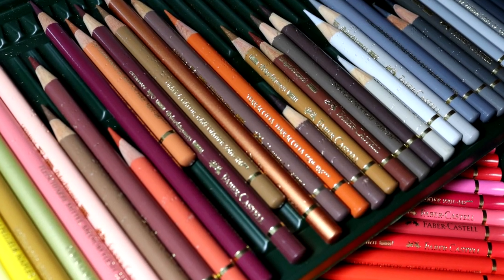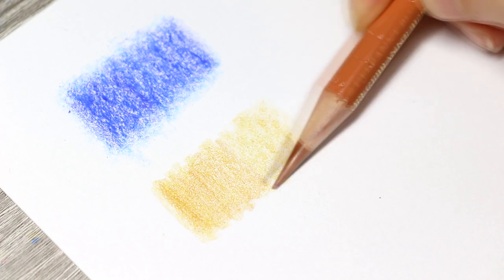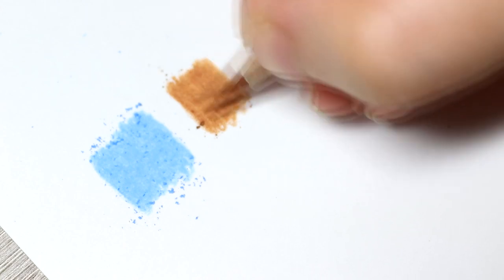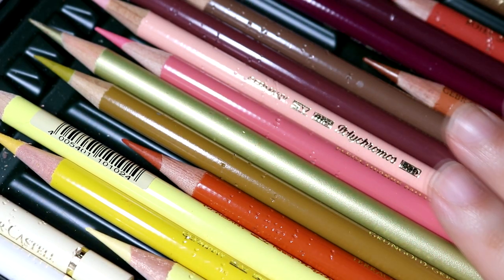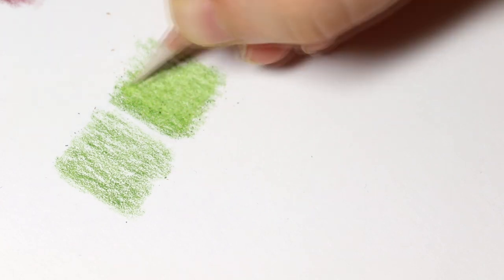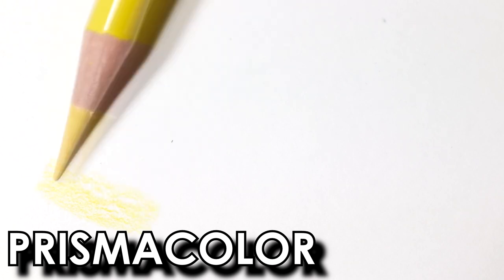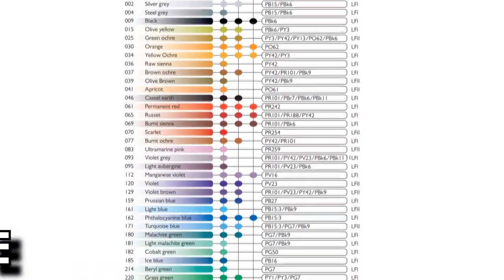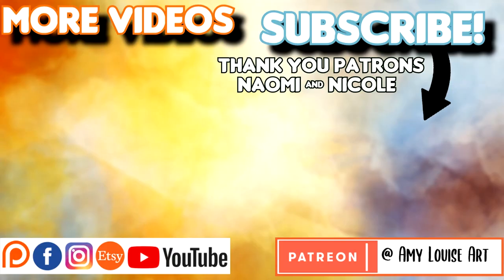Wax VS Oil | Colored Pencil REVIEW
Today, it's a battle of two different types of pencils! Wax vs oil! We are taking a look at both wax and oil pencils and comparing the differences between these two types of colored pencils! Do you have a favourite type? Let me know below!

 Materials/ Equipment used:
♦ Prismacolor colorless blender.
♦ Daler Rowney aquafine paintbrushes.

References/ Sites:
♦ Amazon
Recording/ Editing Software:
♦ Canon 200DSLR